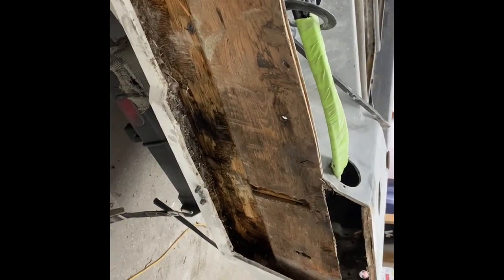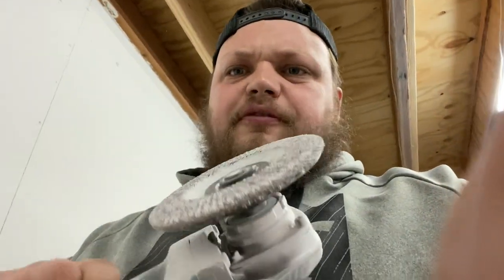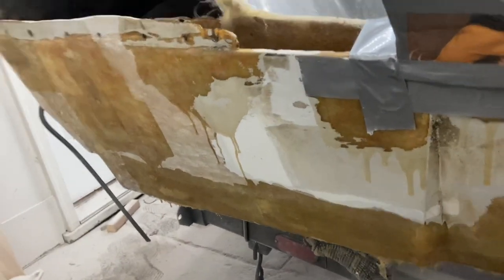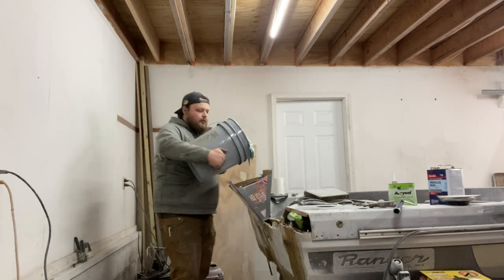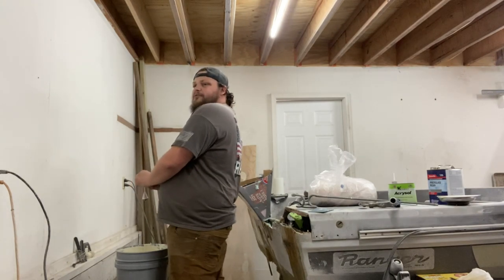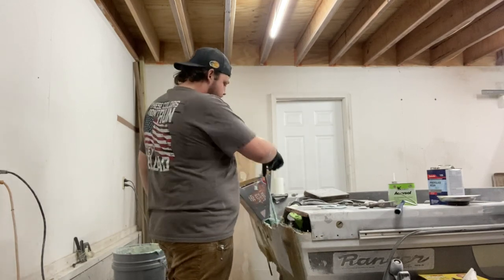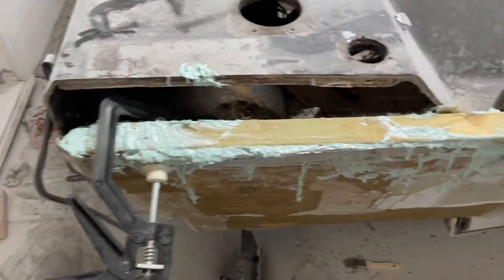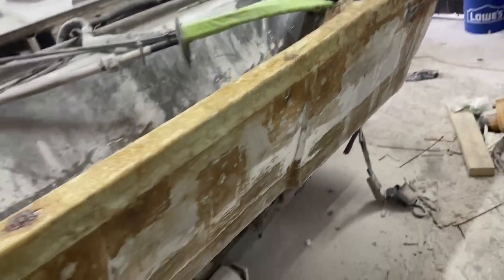BASS BOAT RESTORATION: Transom Replacement, ranger 185-A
a little video on redoing the transom on my ranger